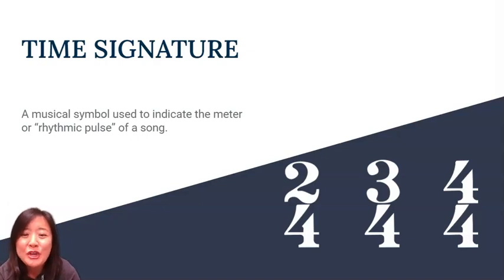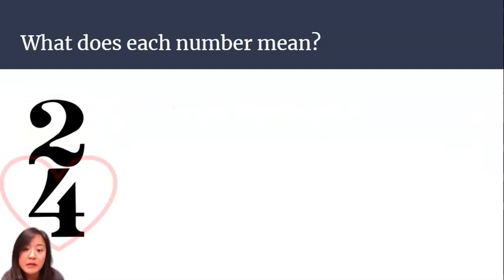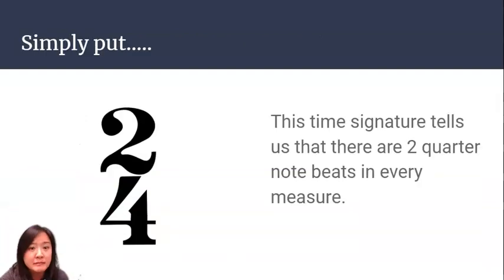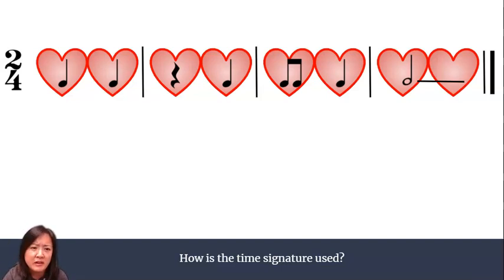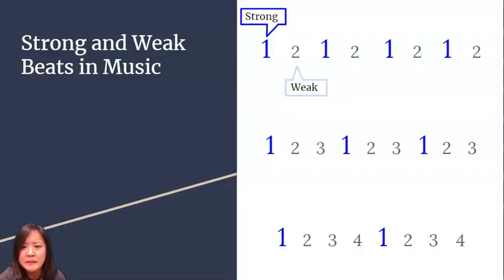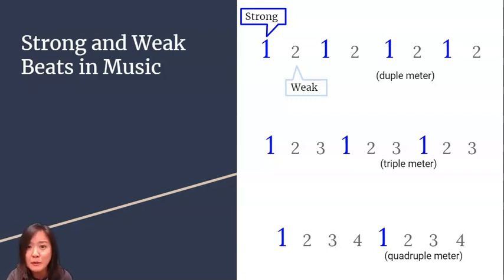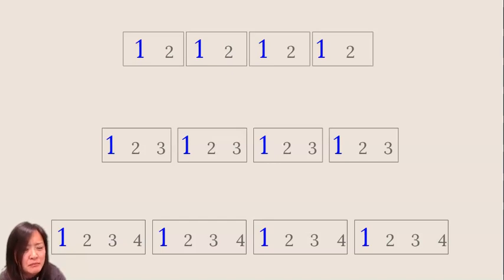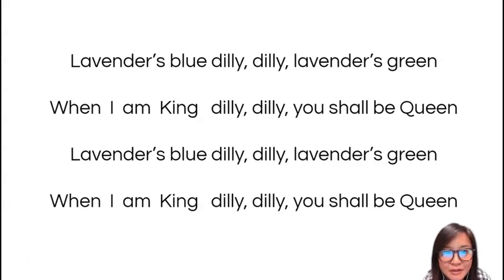Week 6 Grade 5-6: Meter and Time Signatures